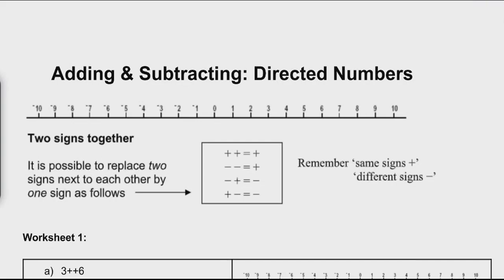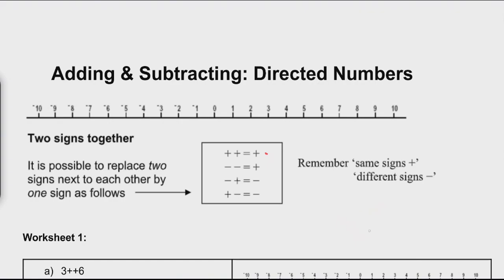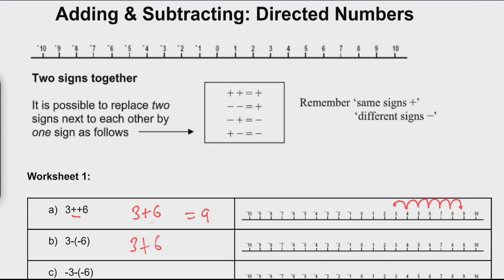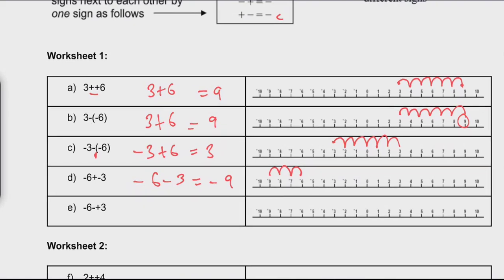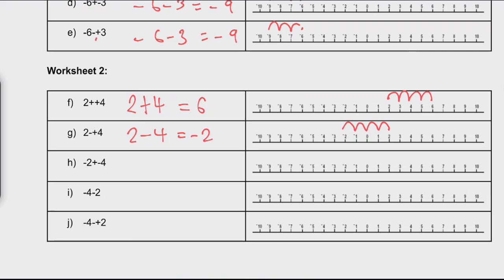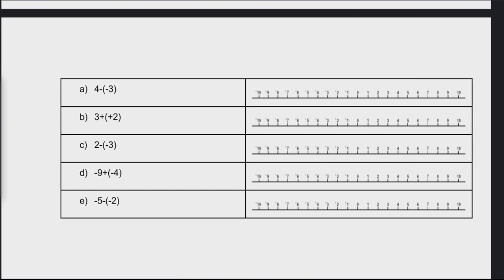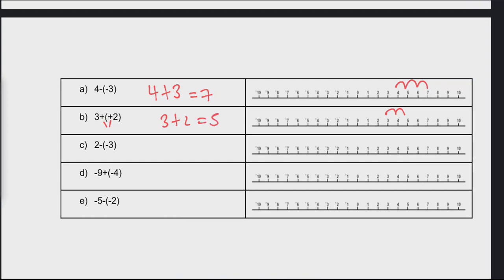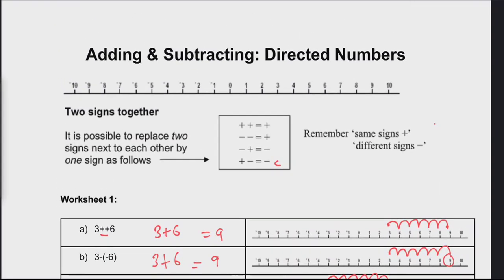GCSE Maths: Adding & Subtracting Directed Numbers (2)